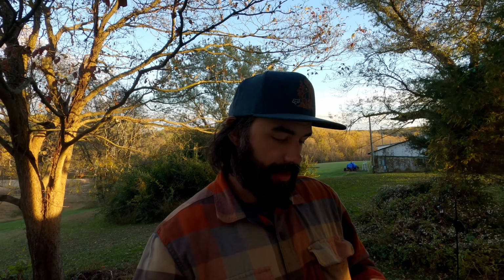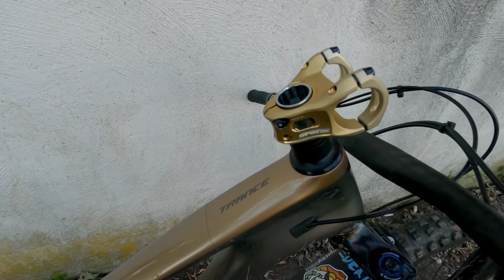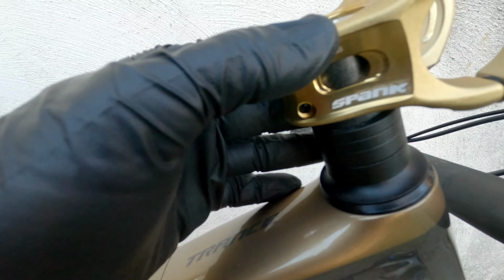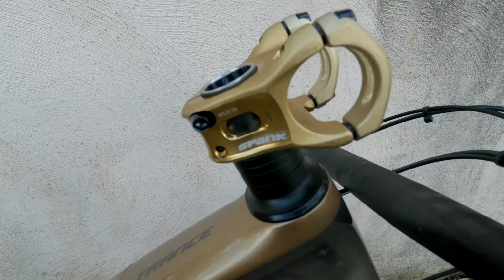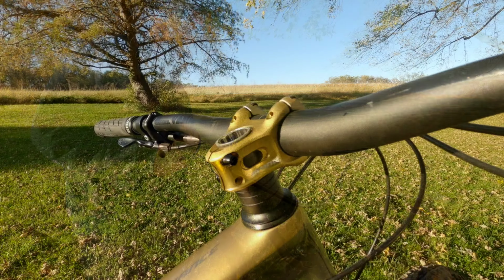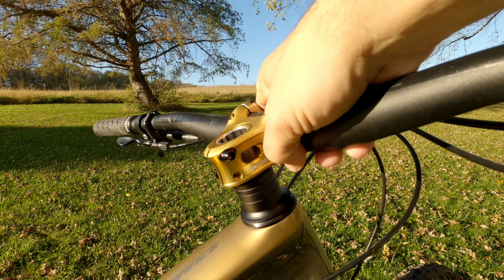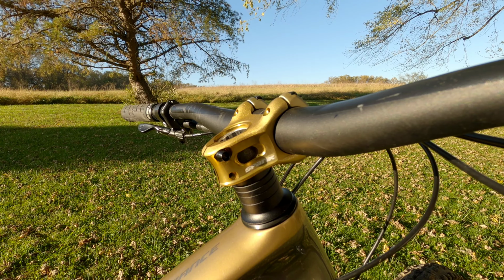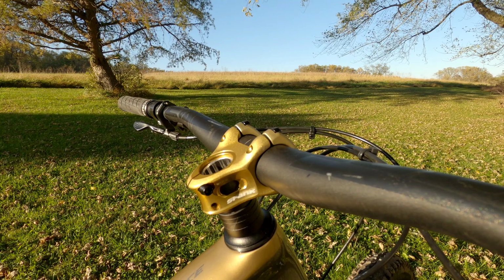Spank Split 35 LTD Gold MTB Stem, Unboxing and Installing.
Unboxing and Installing my new Spank Split 35 LTD Gold Stem. I purchased a 35mm Stem to replace my stock 50mm Stem on the Trance. Really looking forward to seeing how it performs out on the trails.